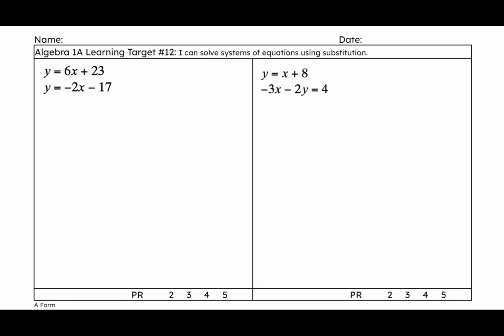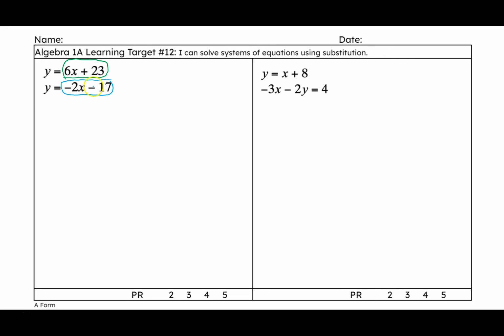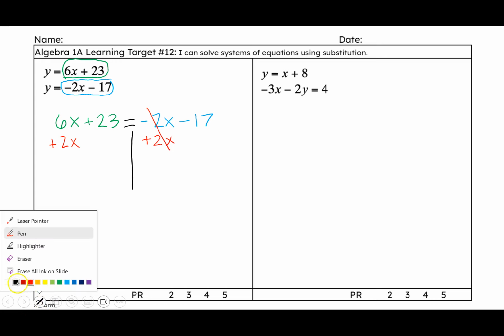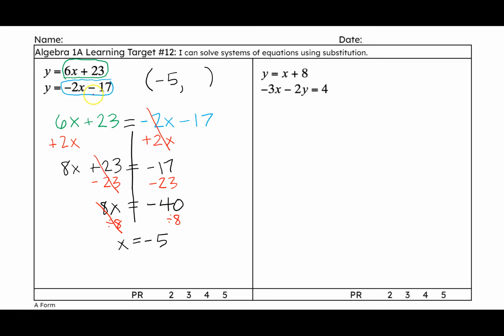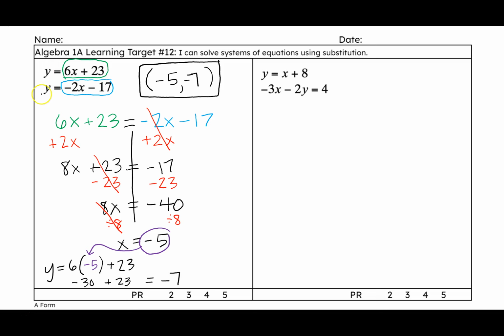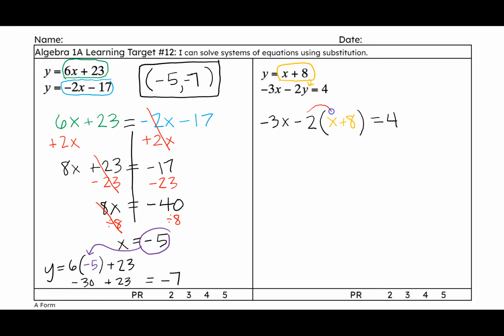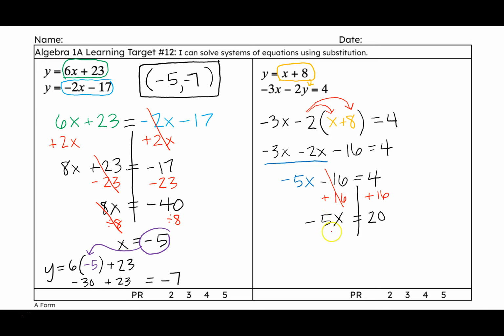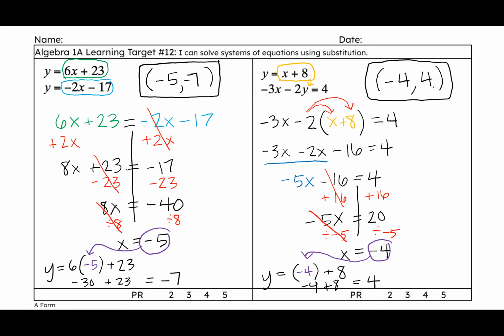GBSD Summer Alg 1A LT#12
I can solve systems of equations using substitution.